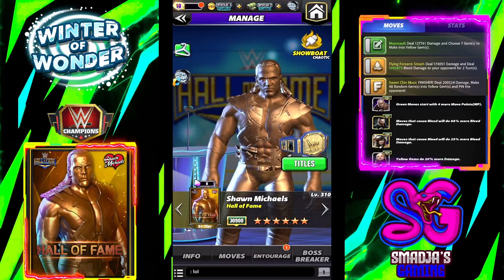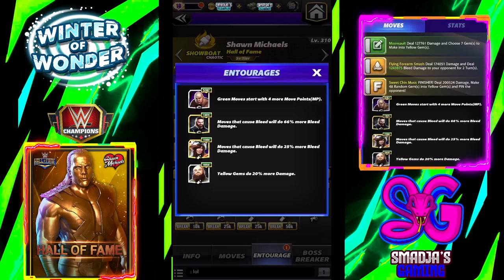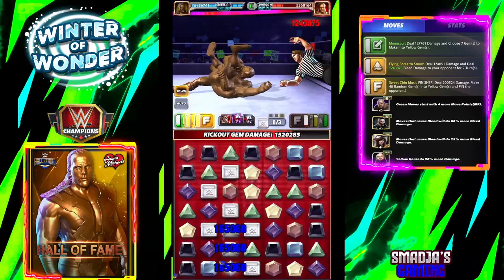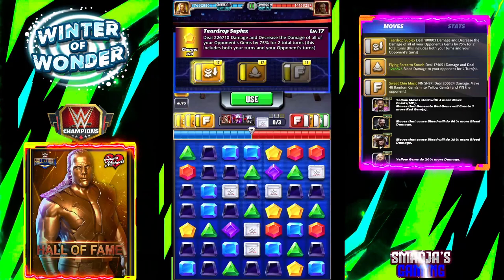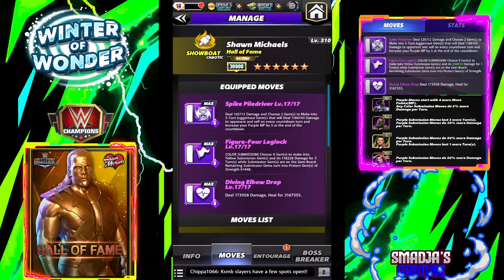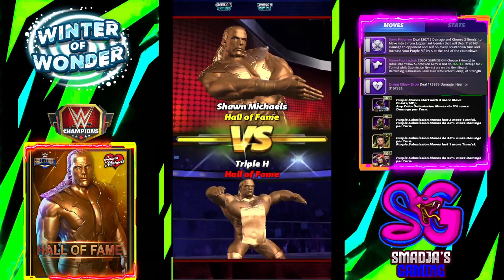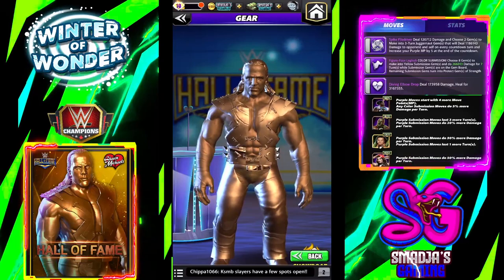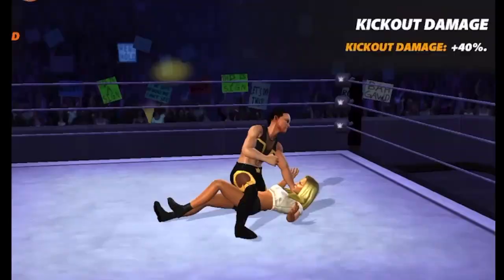Shawn Michaels Hall of Fame 6 Star Bronze Gameplay / WWE Champions